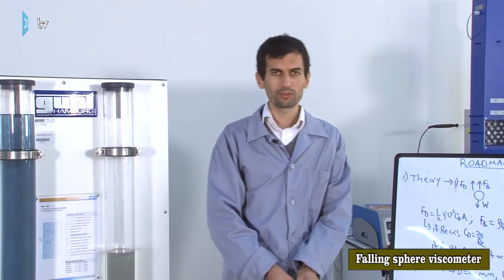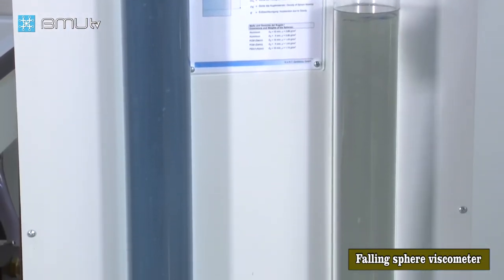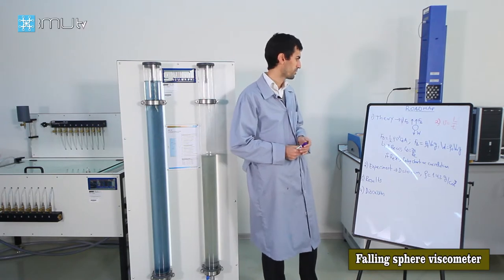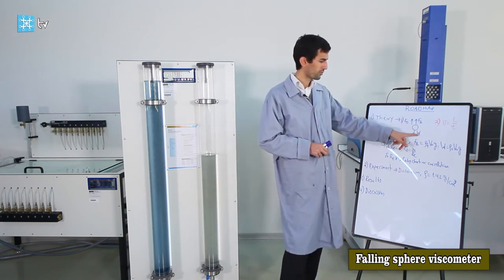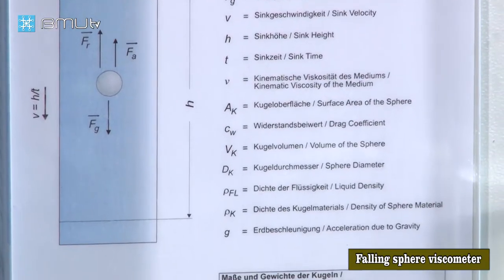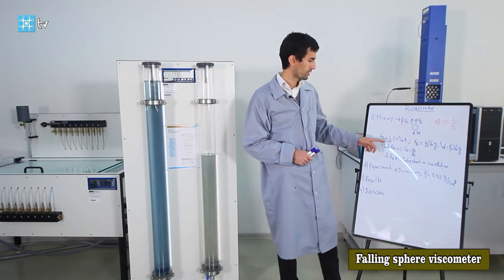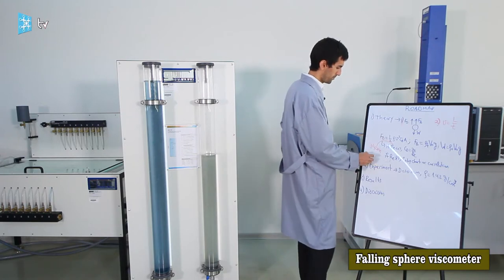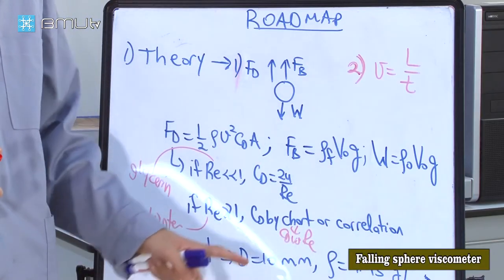Fluid Mechanics: "Falling sphere viscometer" (Lecturer Orkhan Huseynov)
Fluid Mechanics:
"Falling sphere viscometer"
Lecturer Orkhan Huseynov